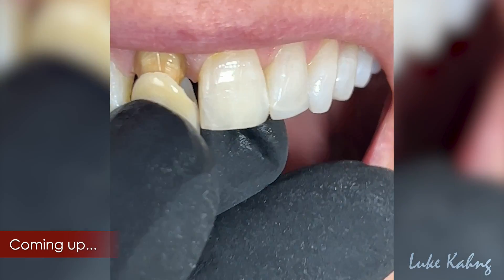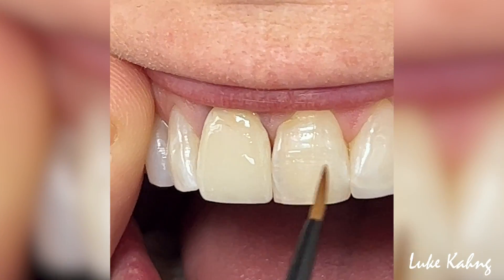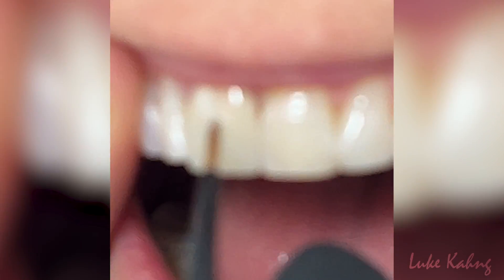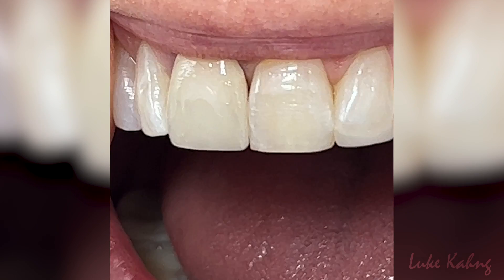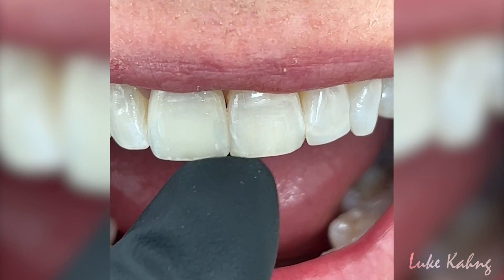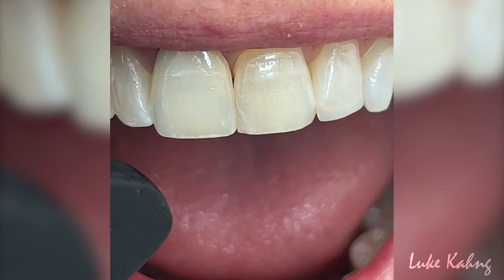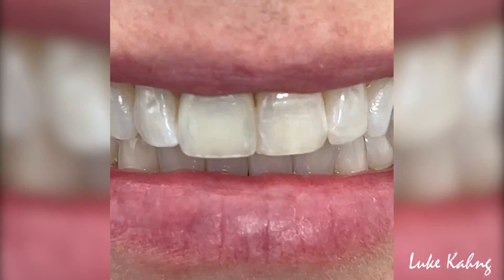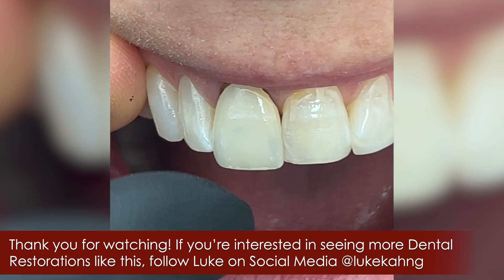Mimicking Natural Teeth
In this video, Luke shades a Crown in a visiting patient’s mouth to match the adjacent tooth.